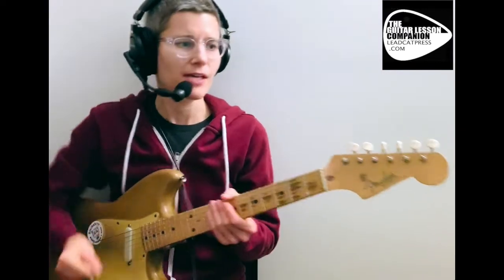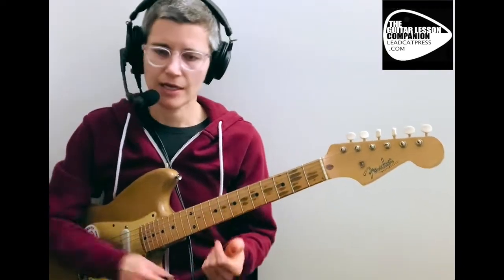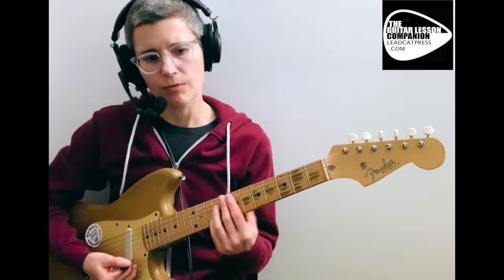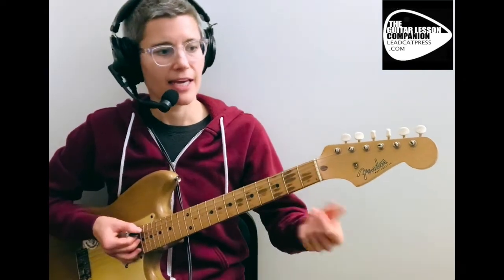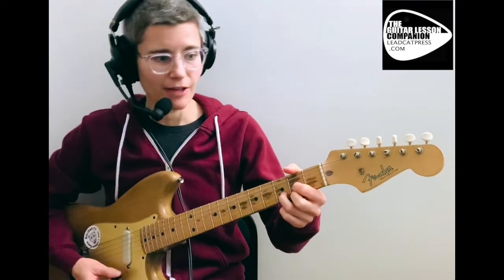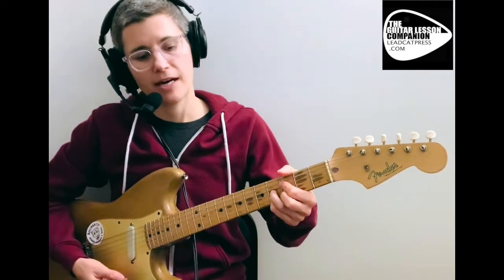Episode 13 | This Week in My Guitar Studio: Silent Night Chord/Melody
🔸 Guitar Instructor at Seattle University 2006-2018
🔸 Author of “The Guitar Lesson Companion” method books
🔸 Taught at University of Washington Jazz Camp 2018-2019
🔸 Created & Taught Workshops at Cornish College: 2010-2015

WHAT ABOUT THE BOOKS?
✅ Lyle Brewer, Faculty at Berklee College of Music: If you’re interested in learning how to play guitar in a way that would get you ready for music school or if you’re a guitar teacher looking for a book for your students, I can’t recommend her book enough.
✅ Steven Kirby, Faculty at Berklee College of Music: Susan Palmer has created a carefully crafted book for guitar students who want to learn to read and also develop fundamental chord and scale vocabulary that prepares them for playing contemporary styles.

🆓 5 YEAR ONLINE GUITAR COURSE:
I based this course off of my two guitar method books and the syllabus I used at Seattle University, where I was an Adjunct Professor from 2006-18. Thousands of guitarists use “The Guitar Lesson Companion” method books worldwide, and although you will need to get a book to work through the course, the course is free. Why? I want to make music education more accessible. There are no short cuts but you will find a clear, effective, and modern approach to learning the fundamentals of music.

Susan Palmer of Lead Cat Press